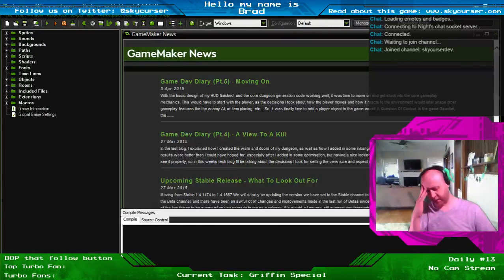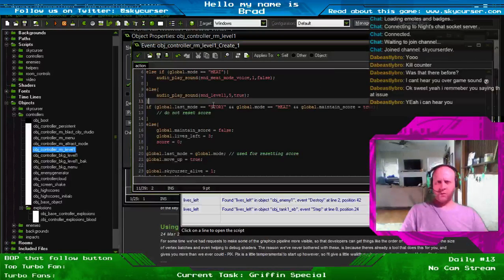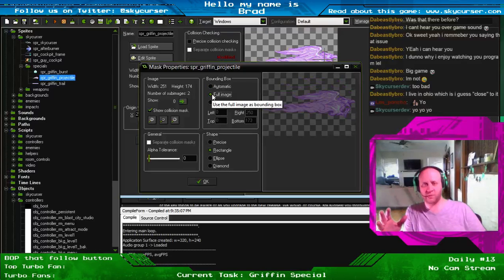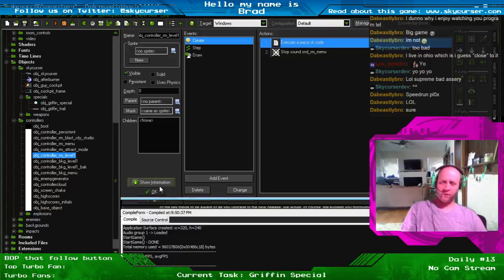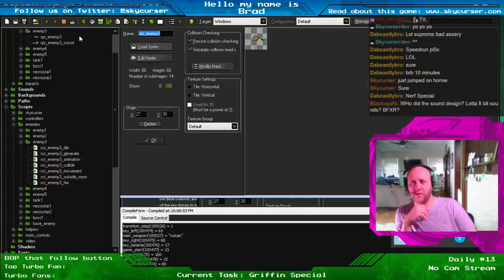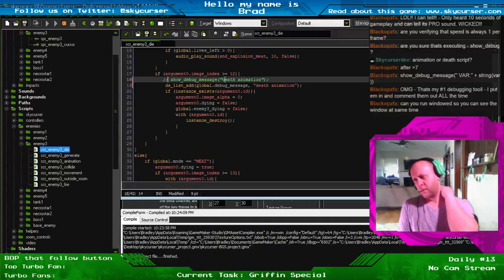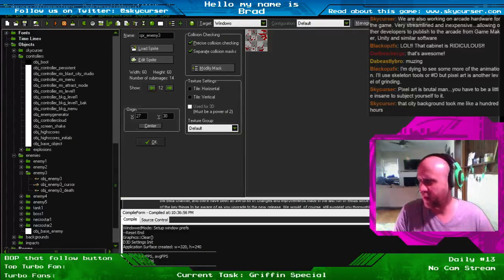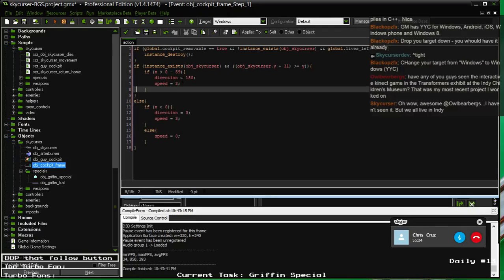Skycurser Daily #13 | GMS | Indie - 1 / 2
PEB explosion fixed. Because of this, katana feels right. Griffin special feels right. Griffin limited to 3 POWs (will be modified to earn specials in the future). Griffin sound effect added. Quicker HUD display rollout. HUD display rollout activated only on left quadrant.